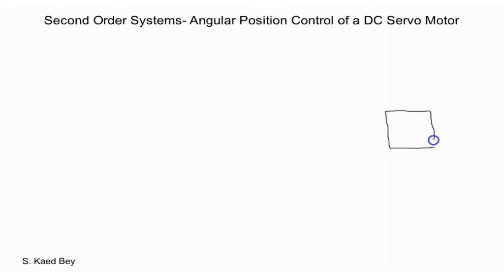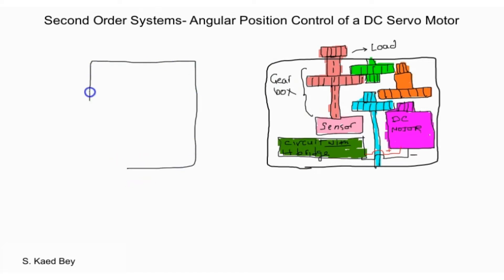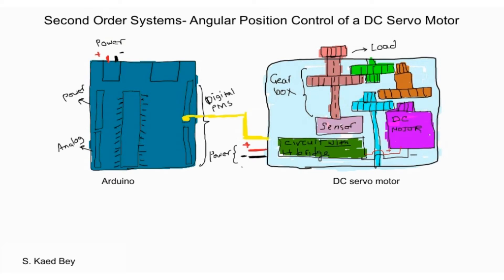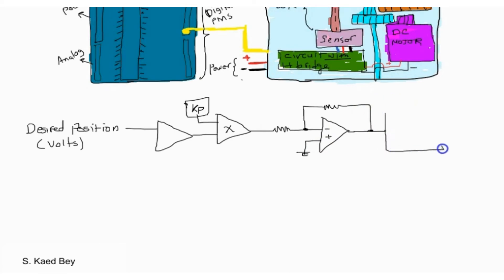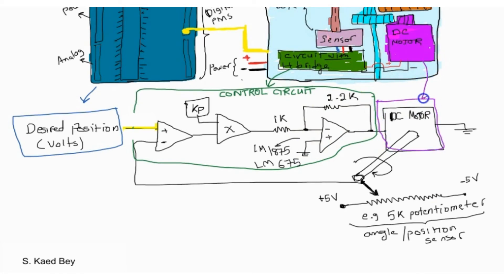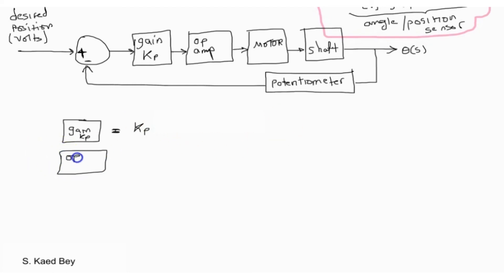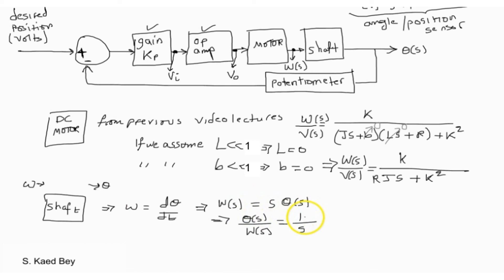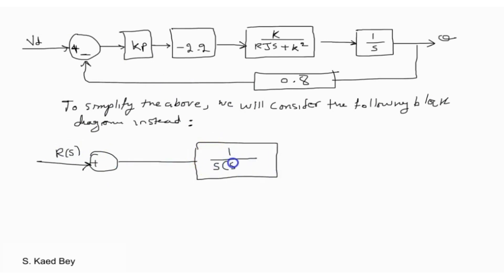6. Part V- Time Response of a Second Order DC Servo Motor: Simplified Mathematical Model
This video describes a simplified mathematical model of a hobby DC servo motor. The model will be also used in later videos to calculate the closed loop transfer functions and analyse the response characteristics in both the S and Z domains. This simplified model is one of the examples for the case when the gain Kp should be negative in order to achieve our damping and control objectives.